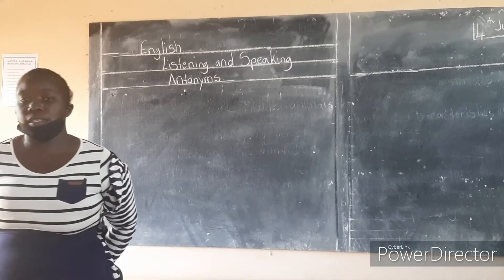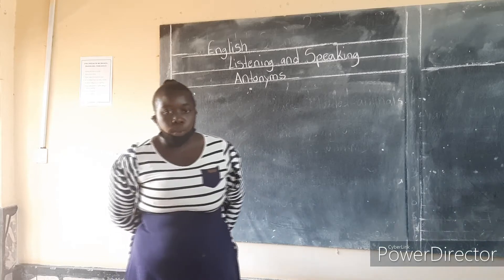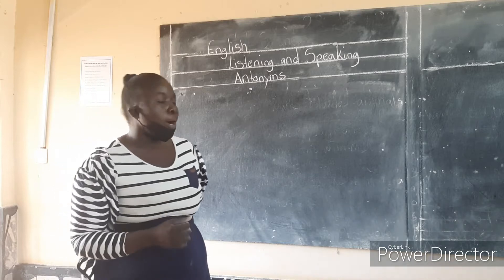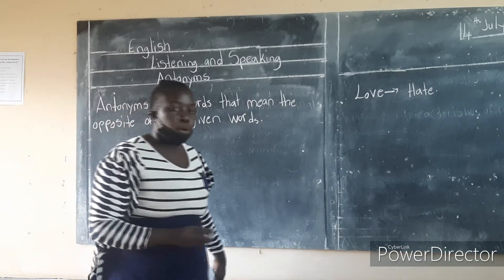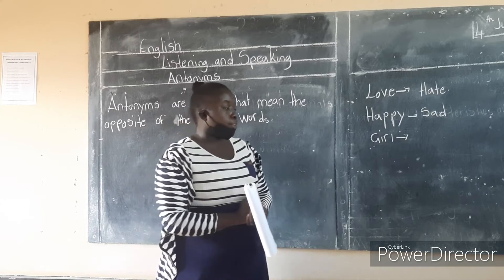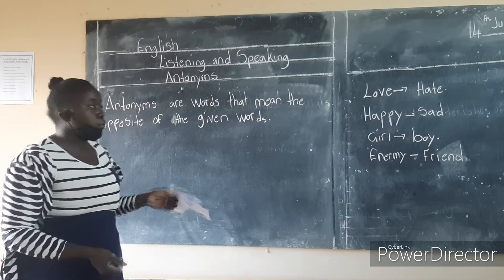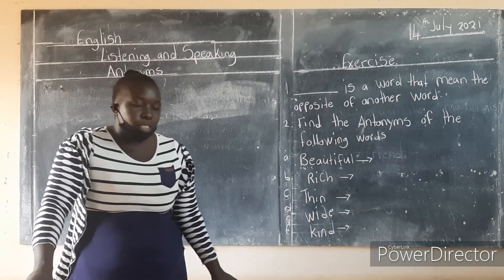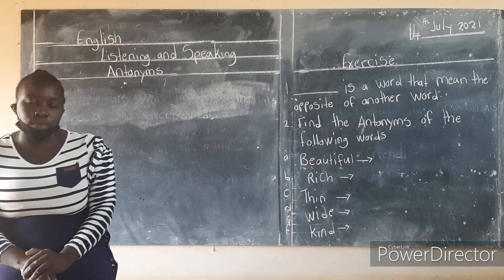Fountain School Grade Three English -Antonyms- Tr. Kangwa